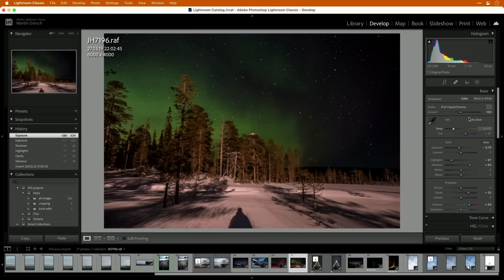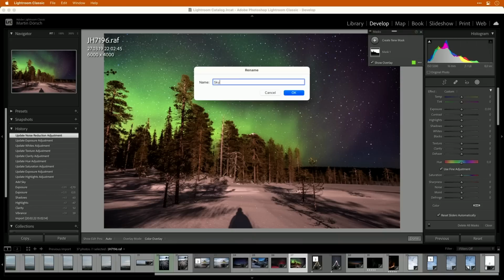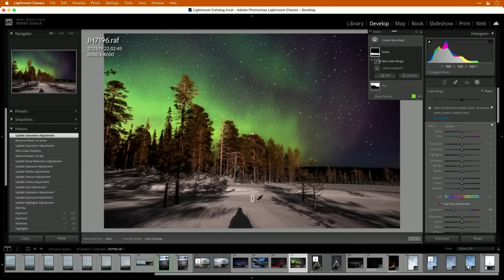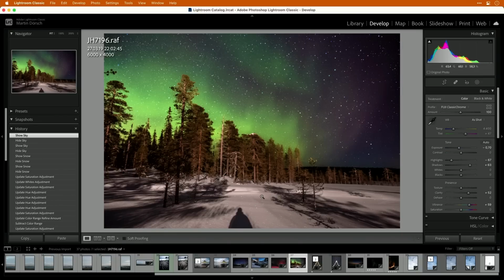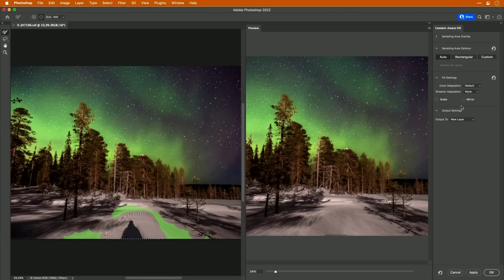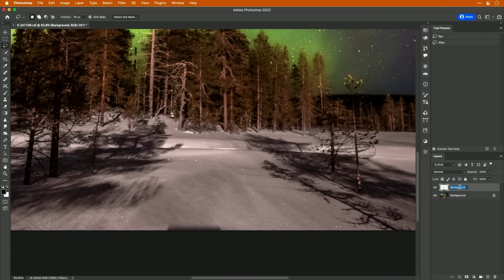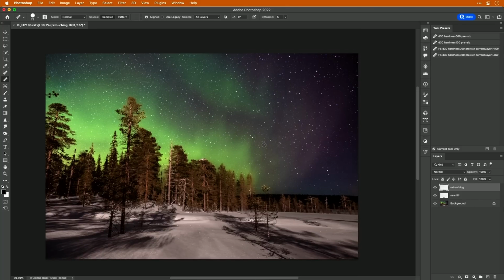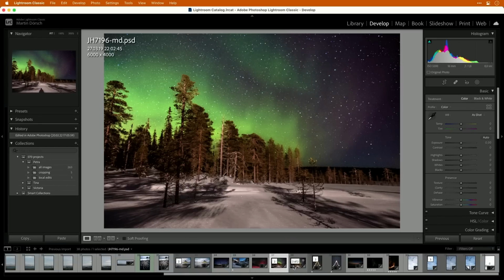14 content aware fill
You can fill bigger areas with content-aware fill. This dialog gives a lot of options to select the sample areas.